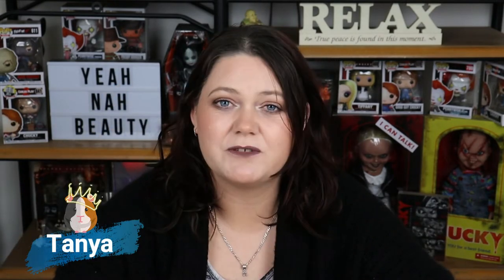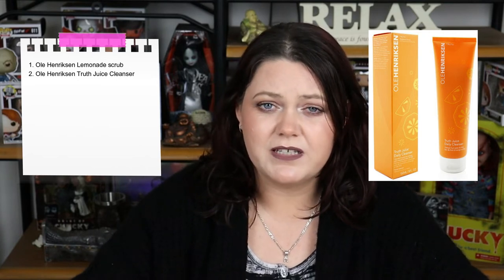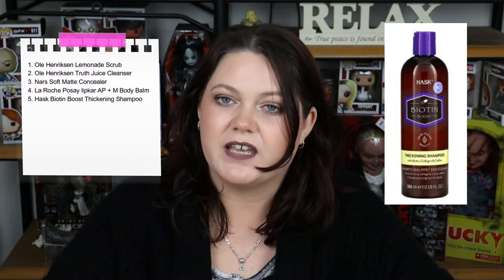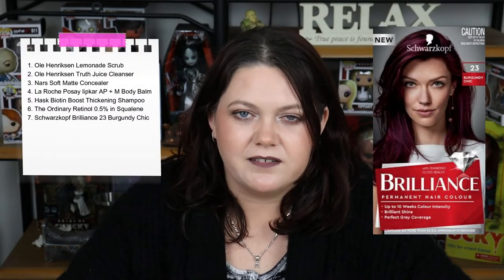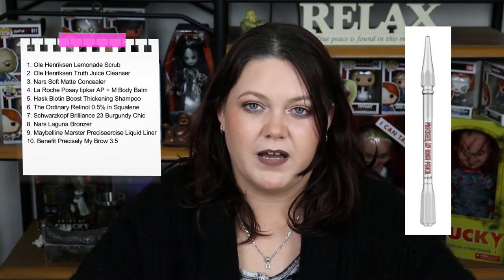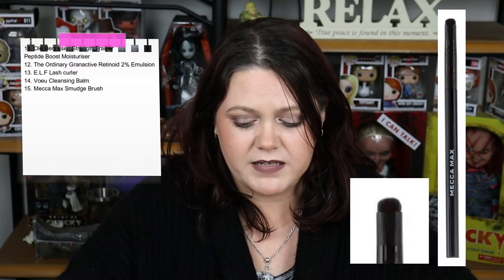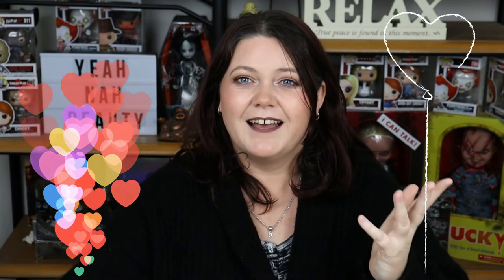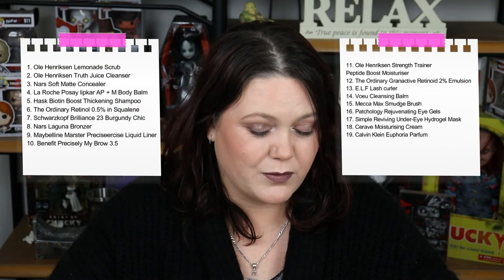Half Yearly Purchases | Were They Worth It?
Hey guys, in todays video I wanted to talk about what ive brought this year and if i think it was worth it, hope you get something out of this video, even if its just saving yourself some cash.

FAQs
Skin type? Dry/Dehydrated/Sensitive/Eczema prone

SNAIL MAIL :
Australia.